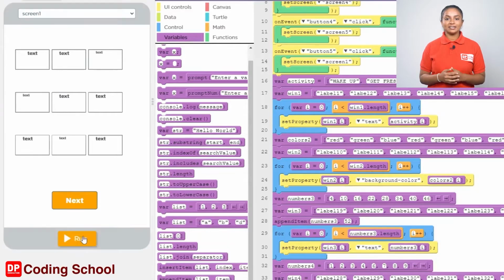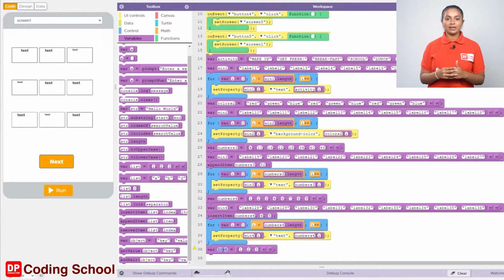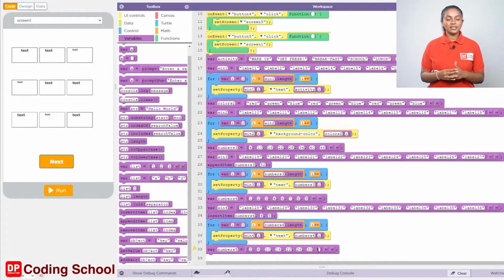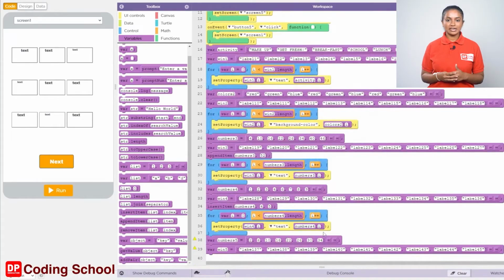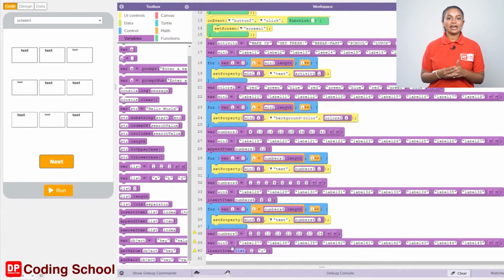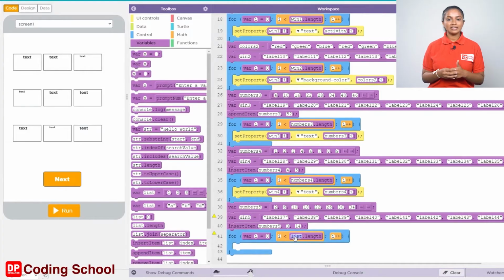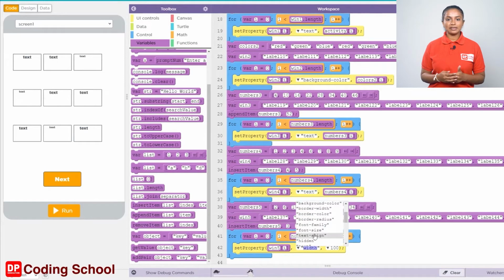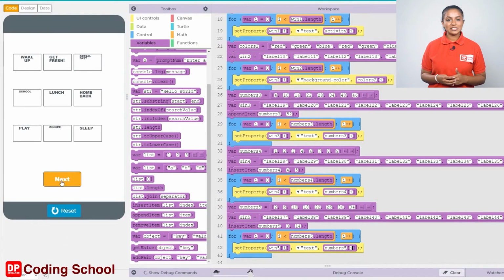Project 83 Step 7 - How to display numbers stored in arrays in the label of screen 5